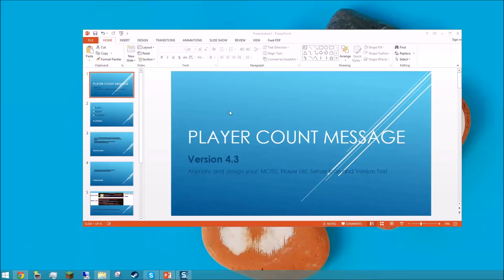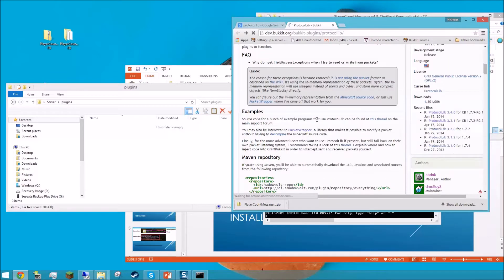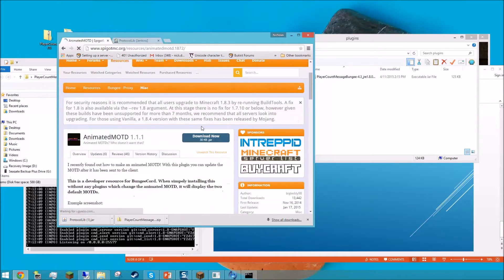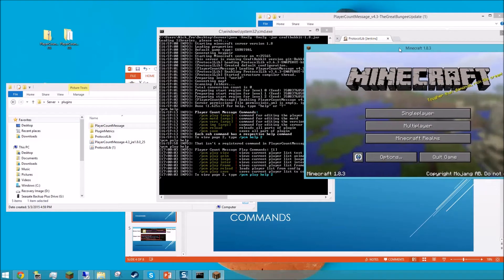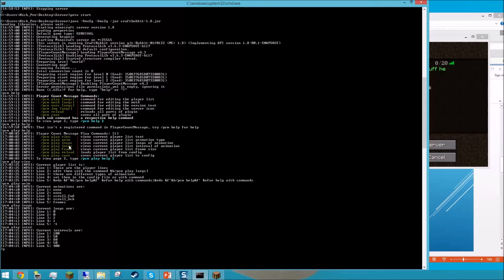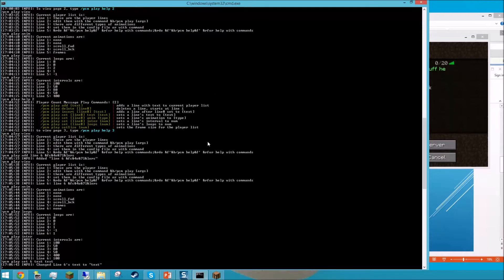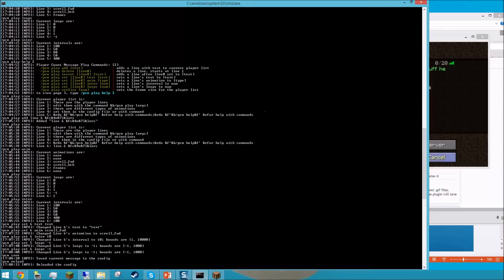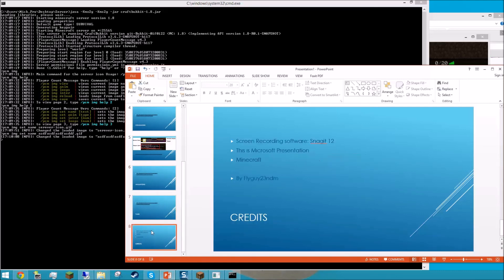PlayerCountMessage version 4.3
How to use player count message v 4.3, somewhat fully explained.